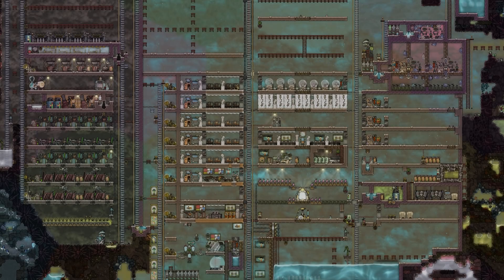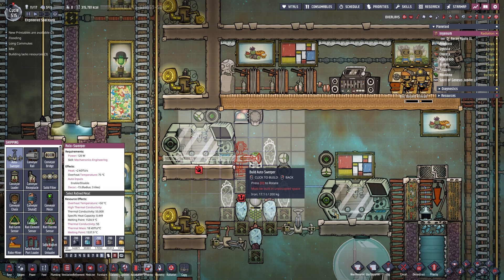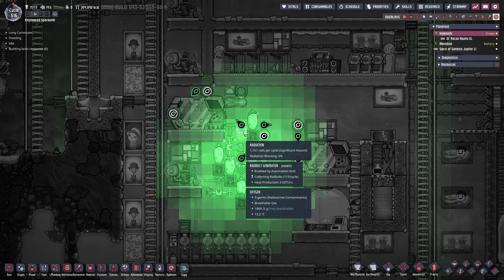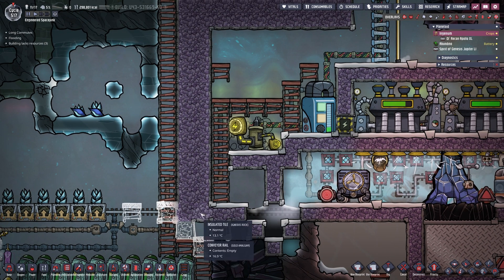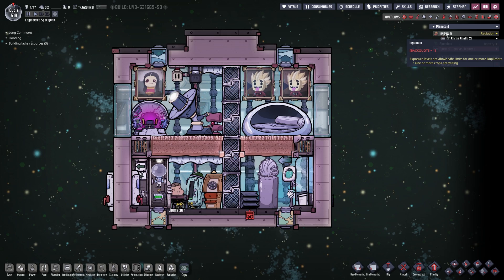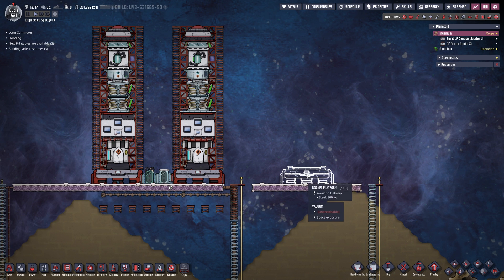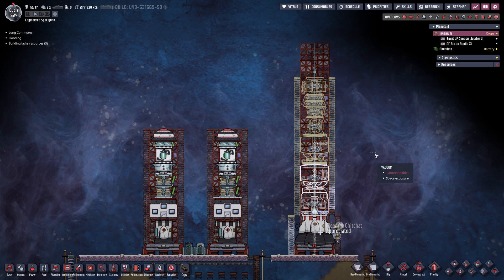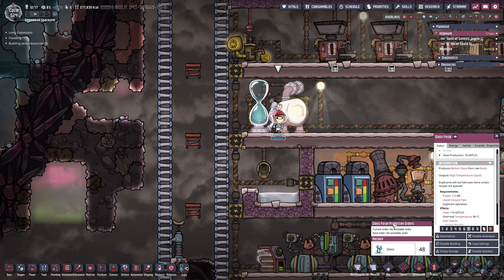RADBOLT RESEARCH with WRECKED SATELLITES! (LP2-EP26) Oxygen Not Included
Today we are harnessing the power of a wrecked satellite to increase our research efficiency drastically!

TIMESTAMPS:
00:00 Intro
00:36 Material Study Setup Expansion
05:31 Salt Water Heat Bleeding Issues
06:25 Cobalt Volcano Tamer Heat Bleeding Issues
07:54 Mistakes have been made...
09:21 Super Efficient Wrecked Satellite Research Station
12:42 Germy Oxygen in Atmosuits
13:25 Constructing a new Rocket and Power Improvements
16:11 Please Like, Subscribe, and Comment :)